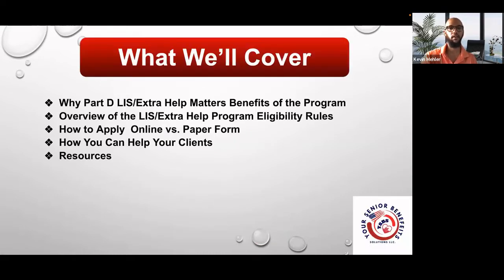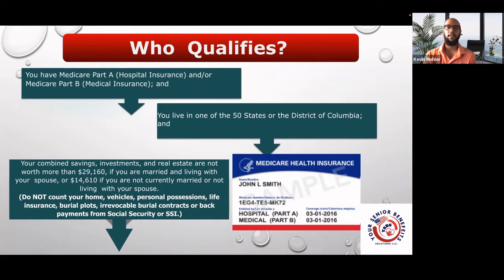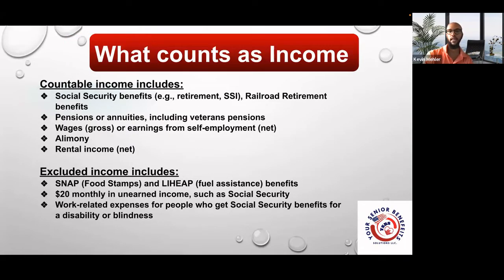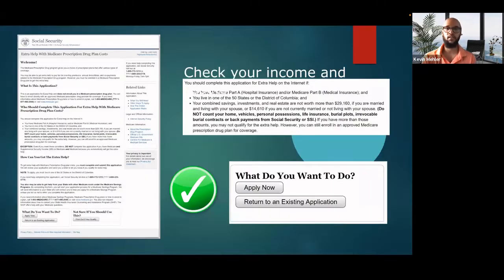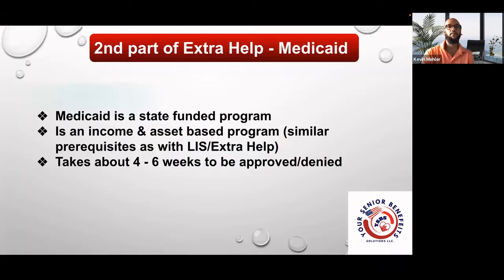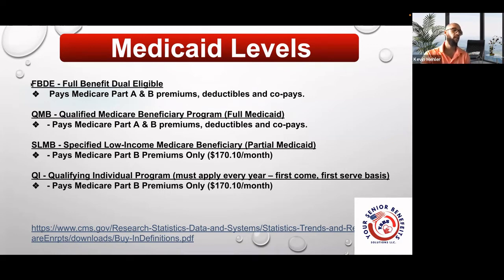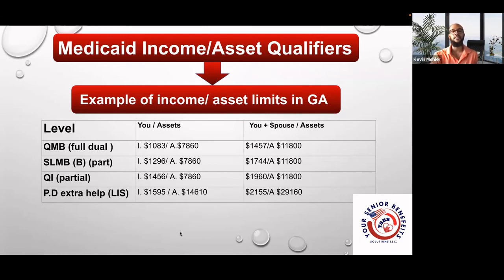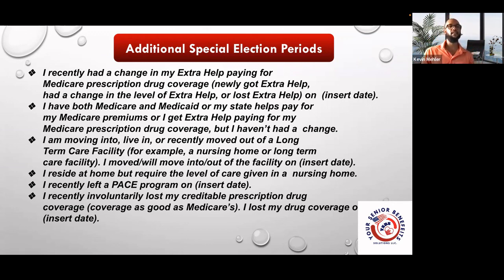EXTRA HELP LIS Program